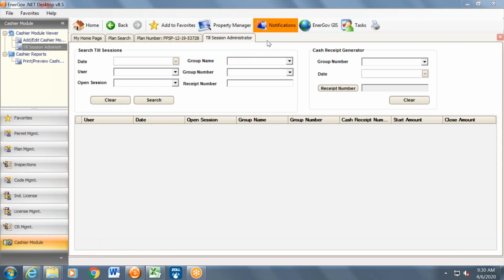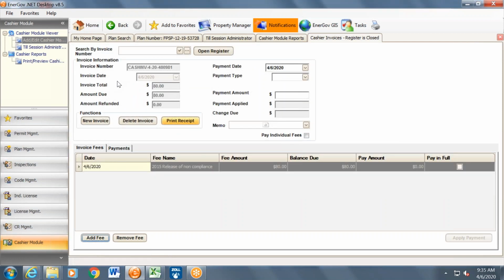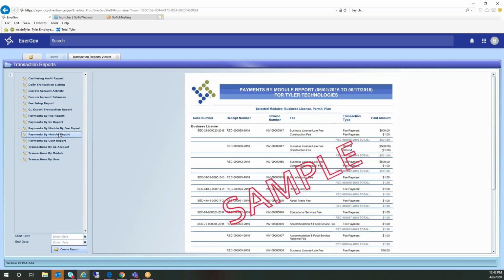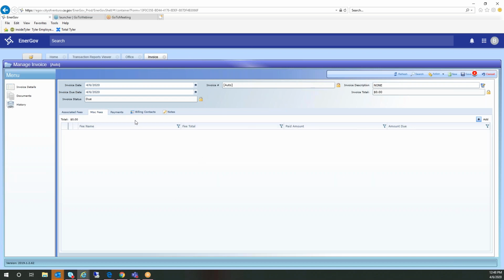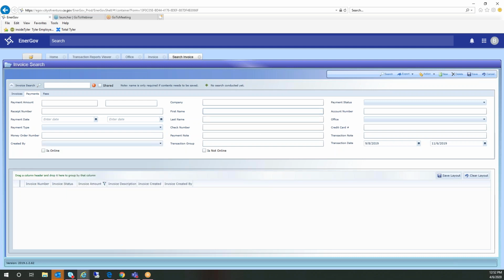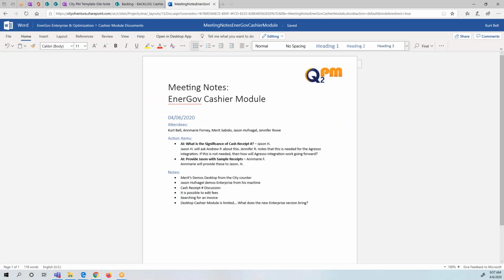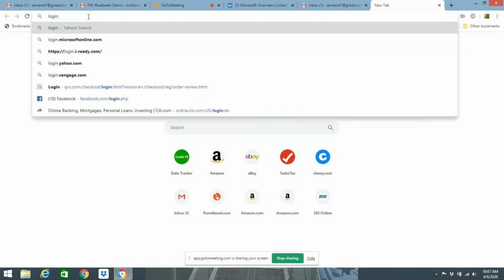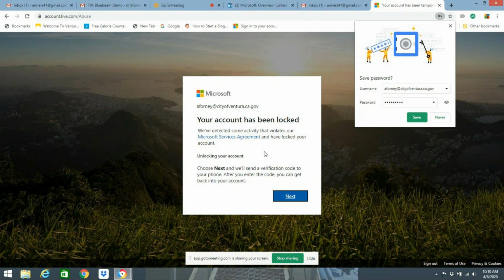Cashier Module Meeting (Jason H., Merit S., Annmarie, F., Jennifer R.)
Discussion between Jason Hufnagel from Tyler Tech and the City's Merit Sabido and Annmarie Forney about how the Cashier Module will be used from Desktop EnerGov to Enterprise.